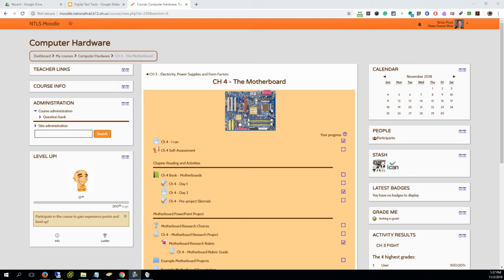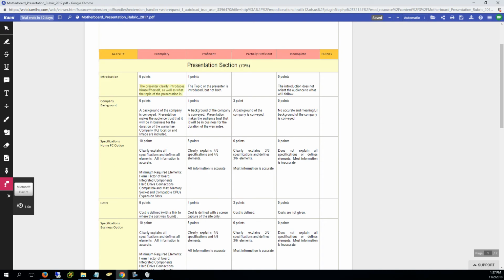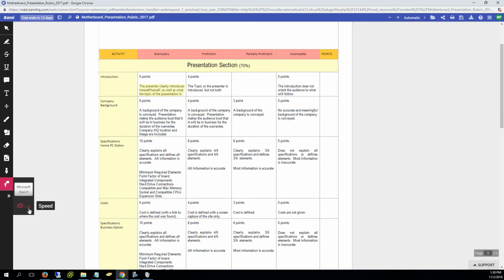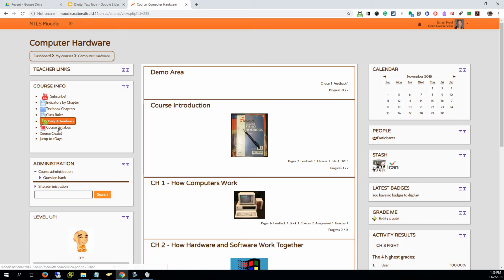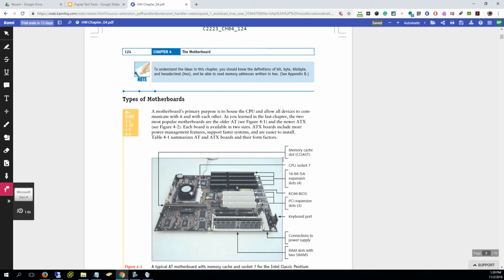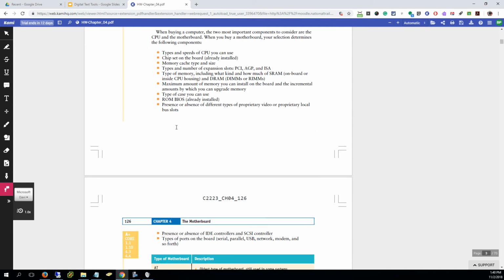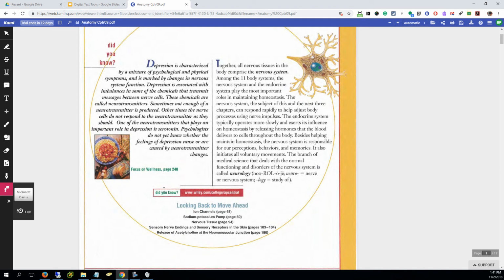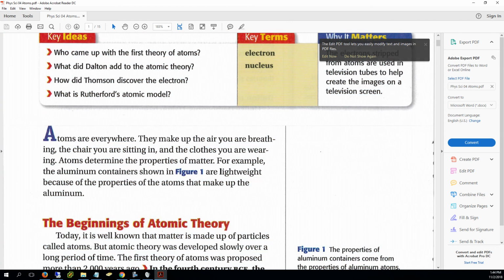KAMI Text to Speech